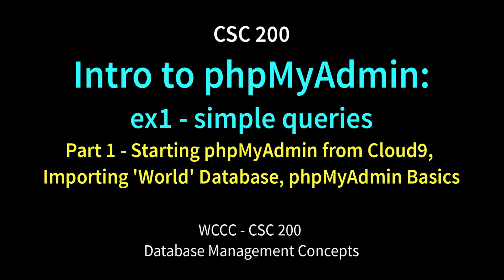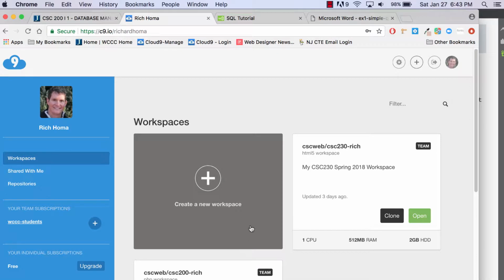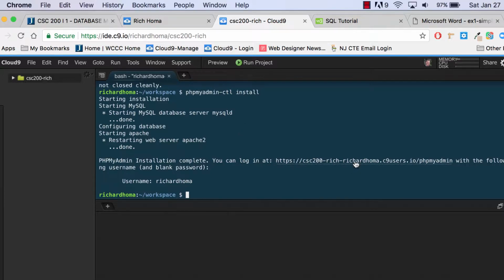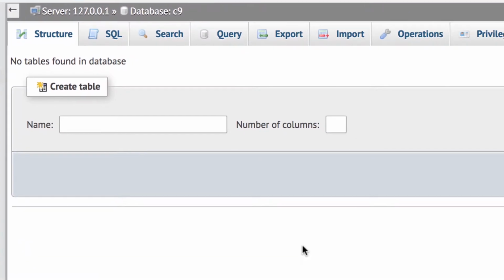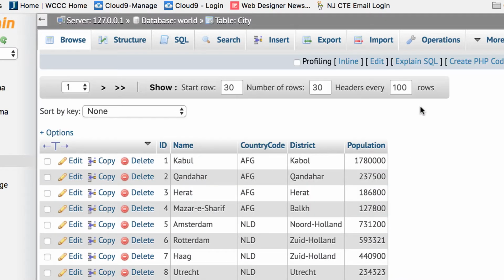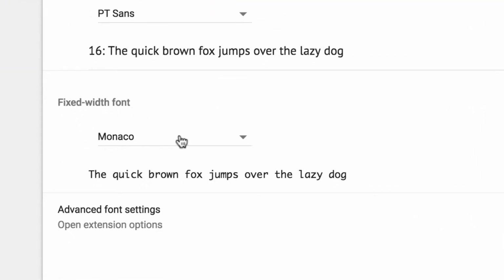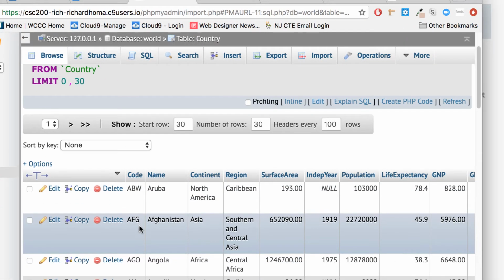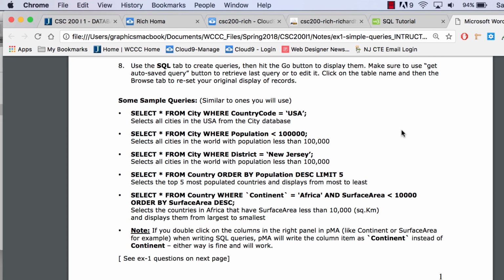csc200-ex1-simple-queries-pt1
ex1 - simple queries
Part 1 - Starting phpMyAdmin from Cloud9, Importing 'World' Database, phpMyAdmin Basics